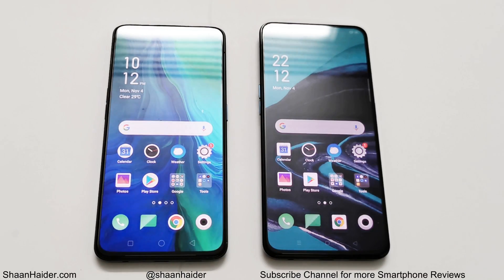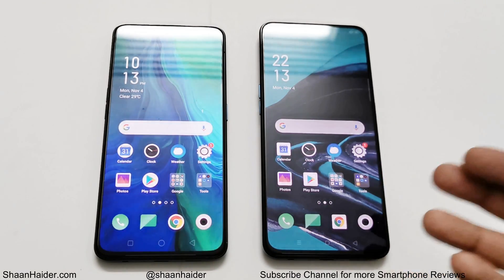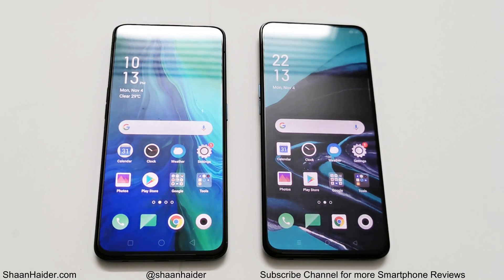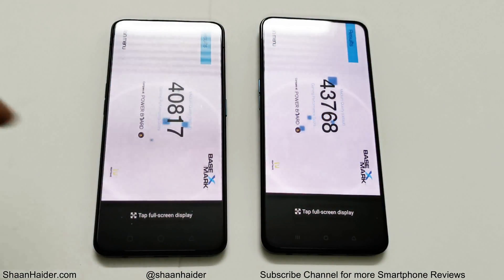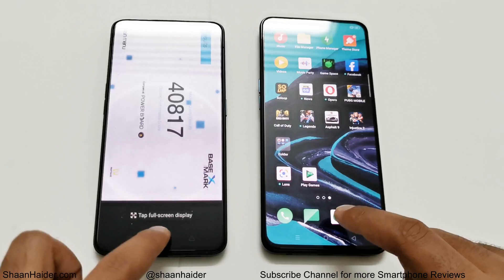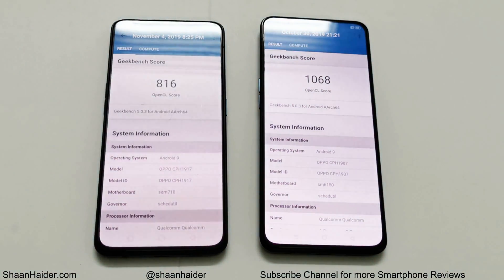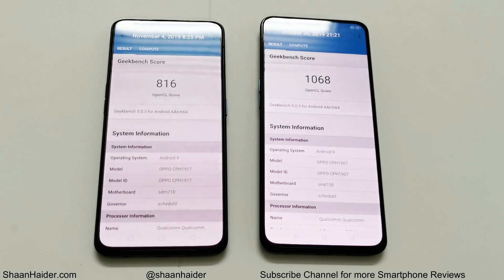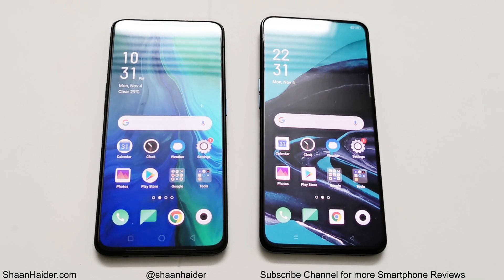OPPO Reno 2 vs OPPO Reno - BENCHMARK COMPARISON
Benchmark test scores comparison of OPPO Reno and OPPO Reno 2 smartphones.